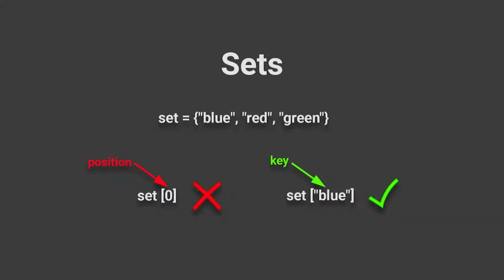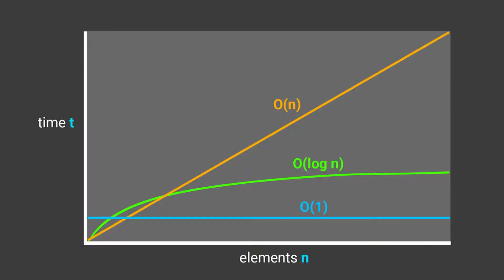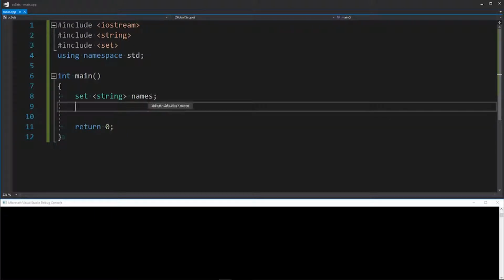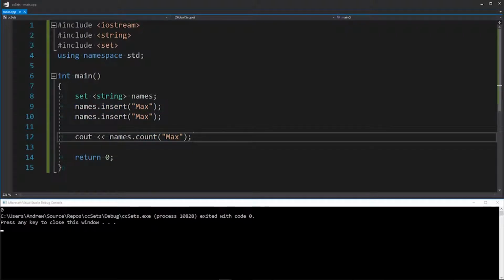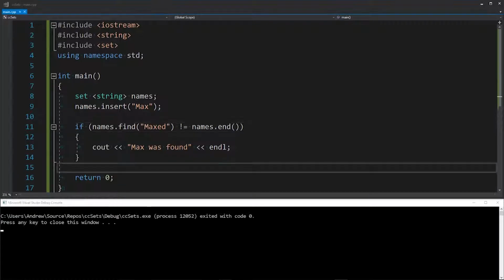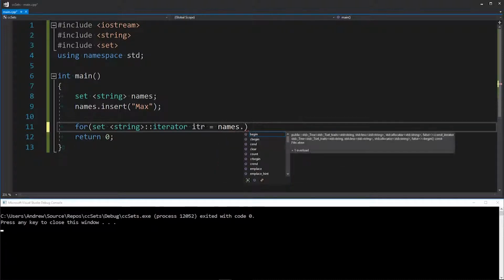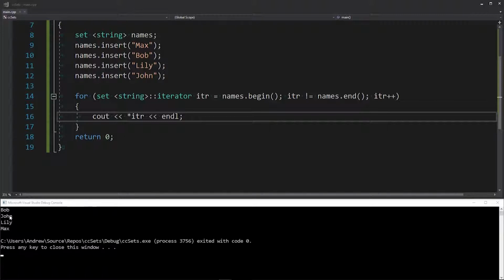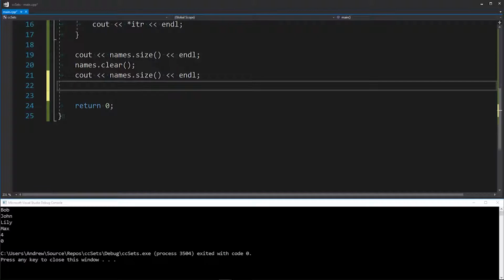Sets in C++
Learn how Sets work and how to use them in C++!

Sets are containers that store unique values.